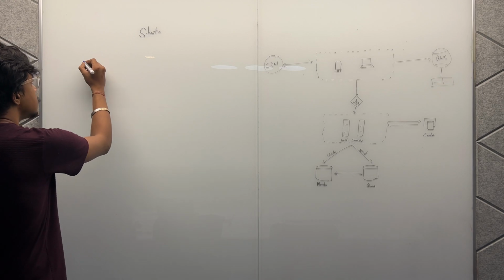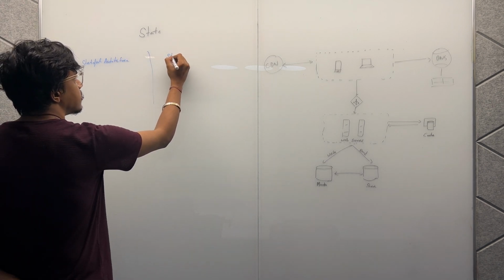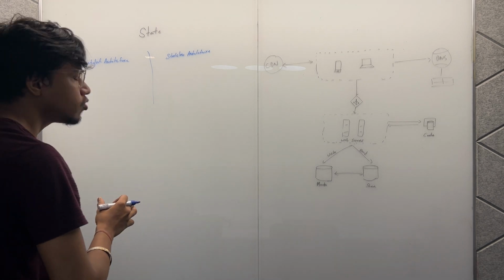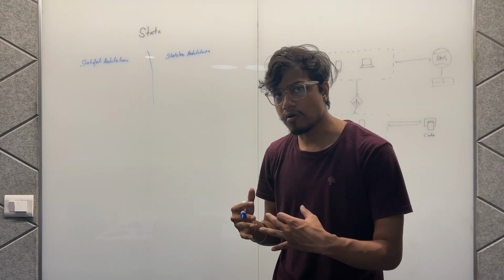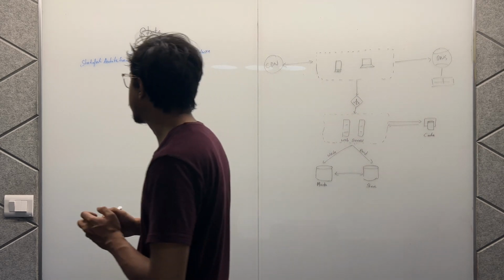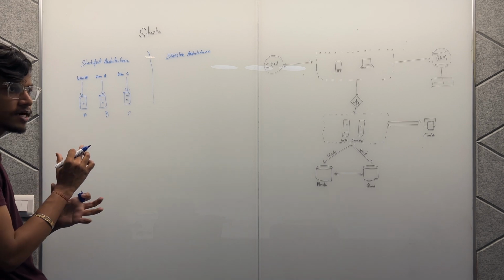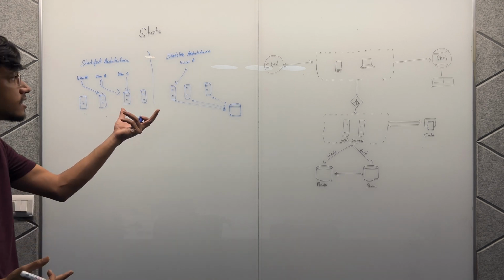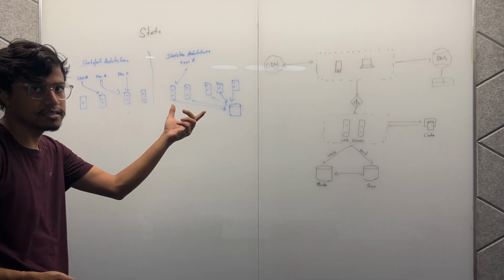Stateless or Stateful Design ? | Episode 7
This Video Covers the comparison between a Stateful Web Tier and a Stateless Web Tier, their differences, uses cases and examples.